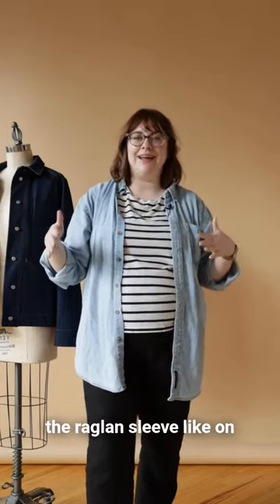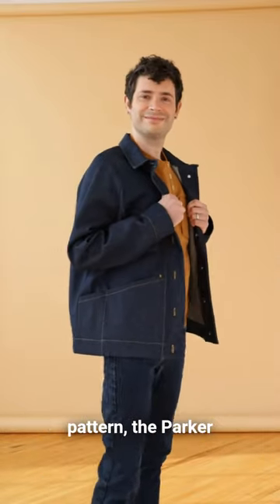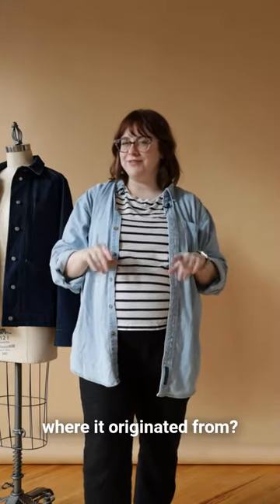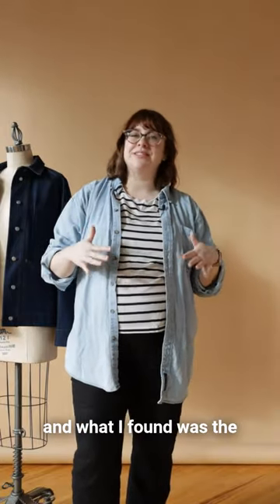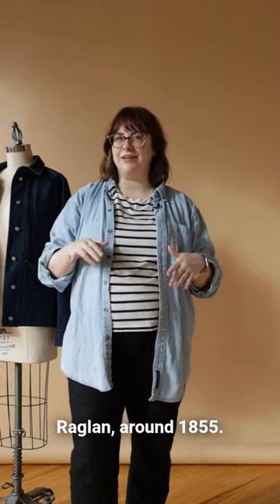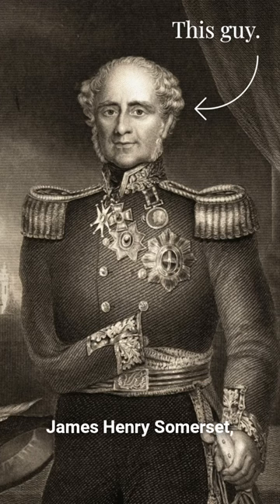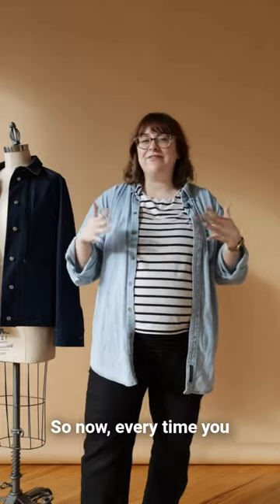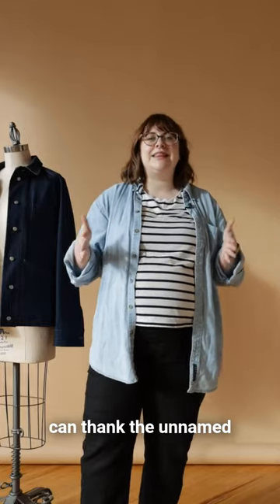Lord Raglan?? Where does the raglan sleeve come from?